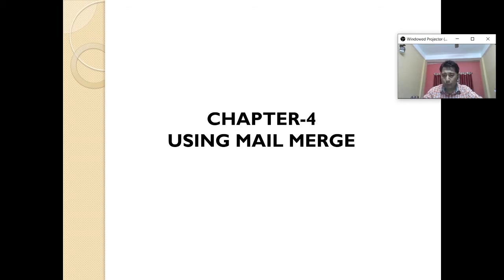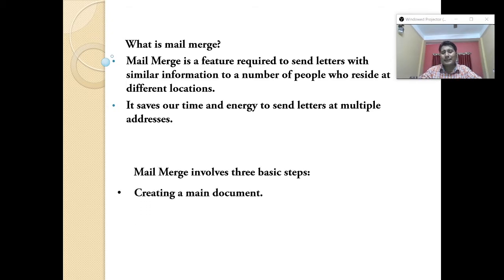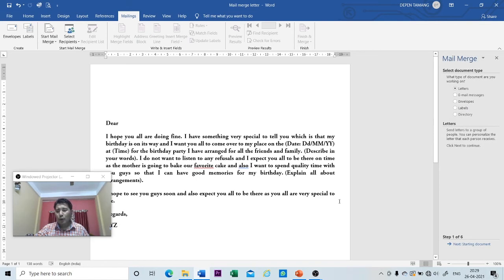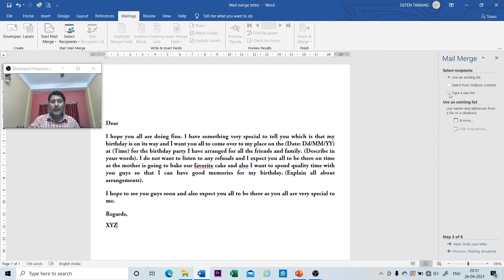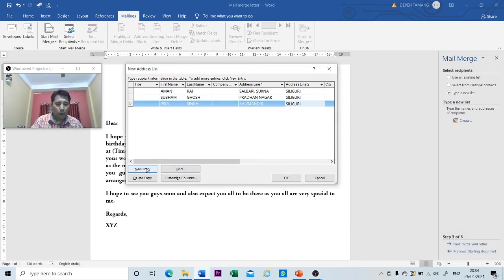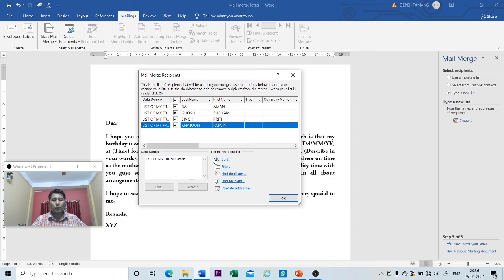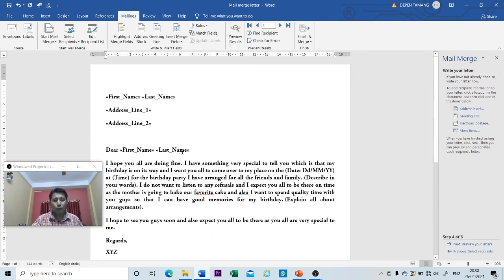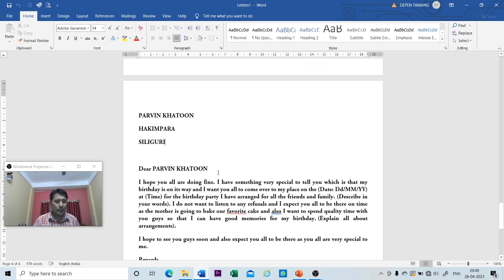USING MAIL MERGE